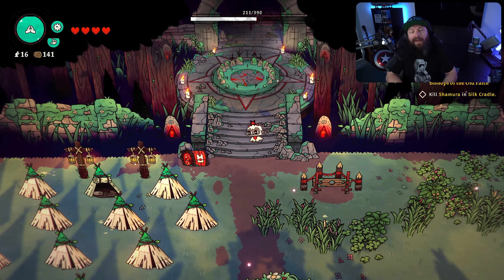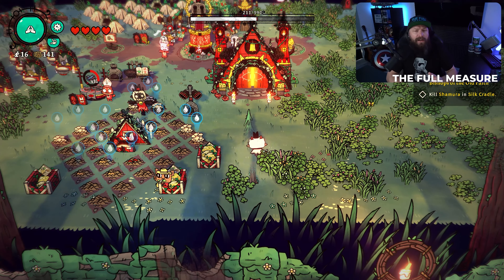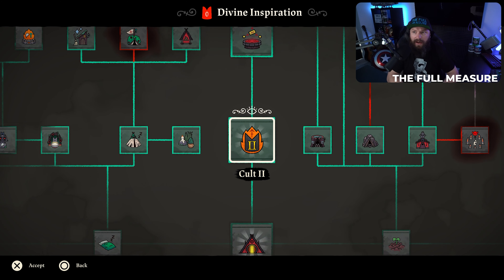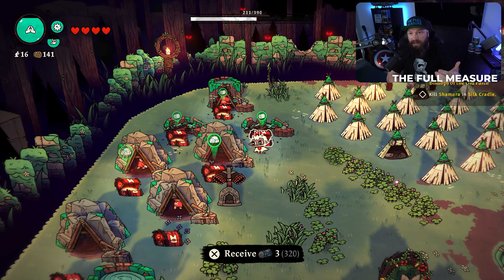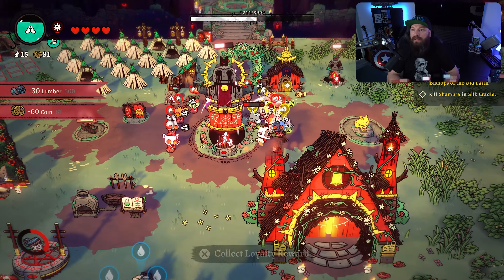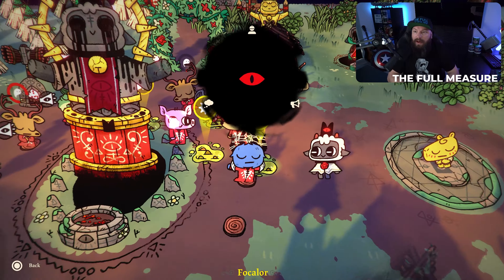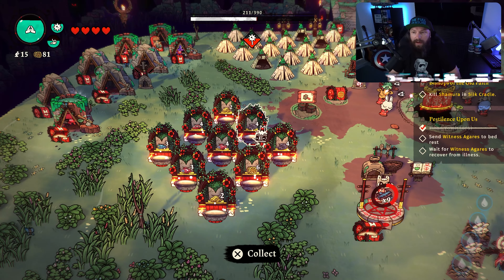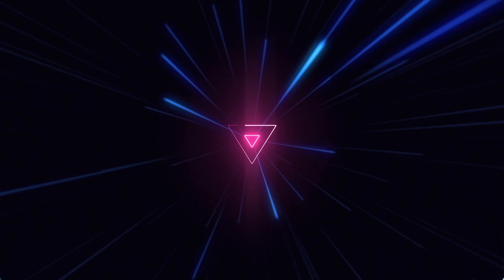TWO GREAT TIPS to get you started | Cult of the Lamb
Join me for TWO GREAT TIPS to get you started | Cult of the Lamb